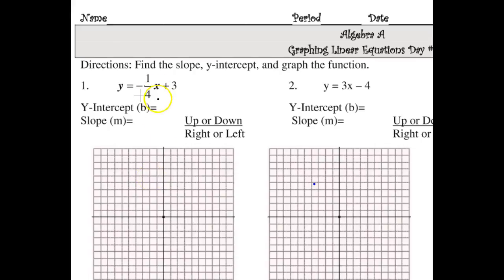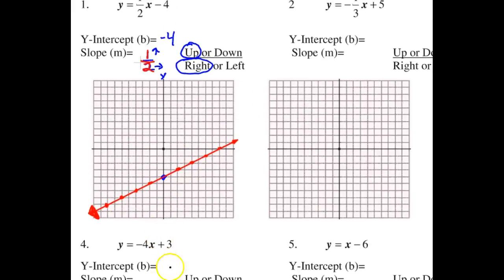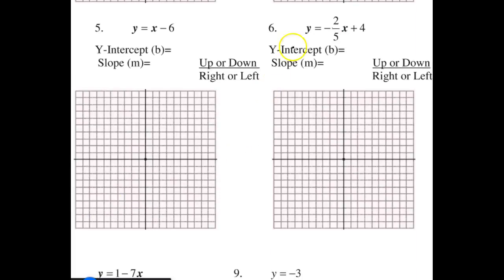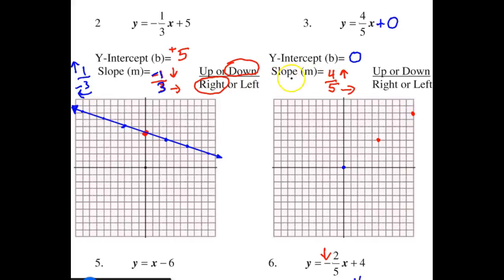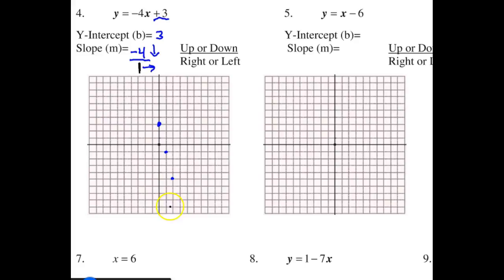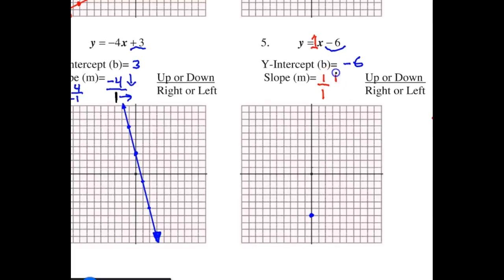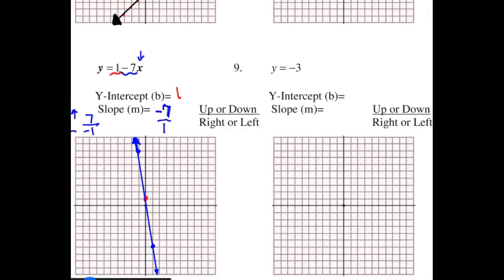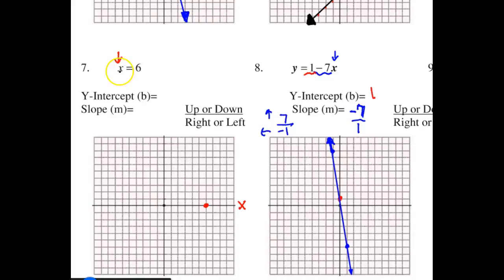#45 Graphing Linear Equation Notes